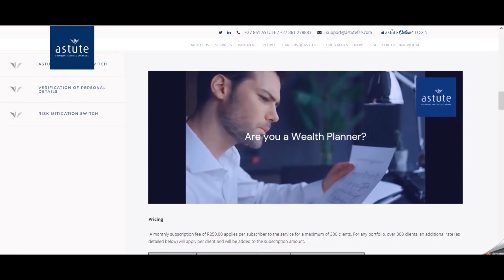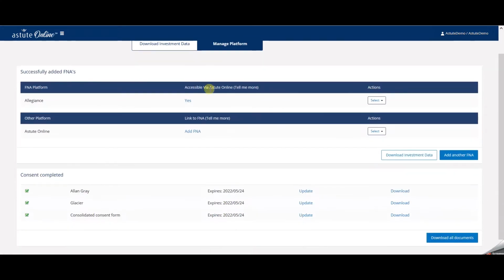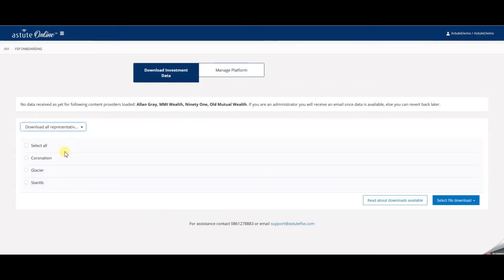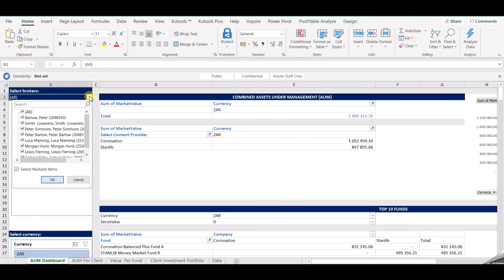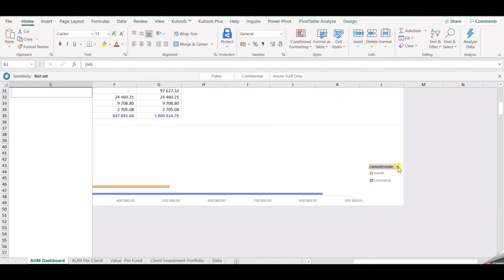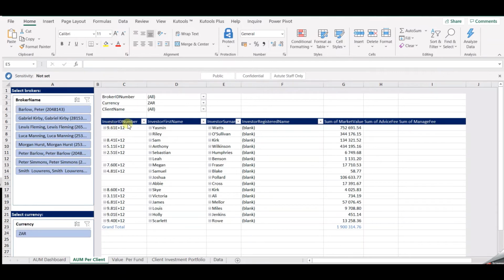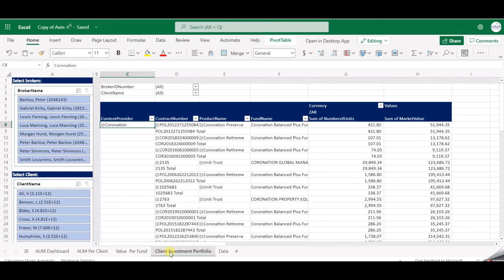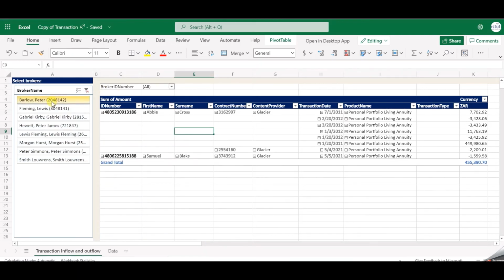Astute Investment Switch Reporting Tutorial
Consolidated Investment Reporting across major Investment Companies for Investment Advisors.